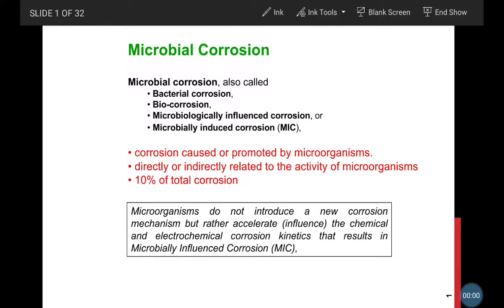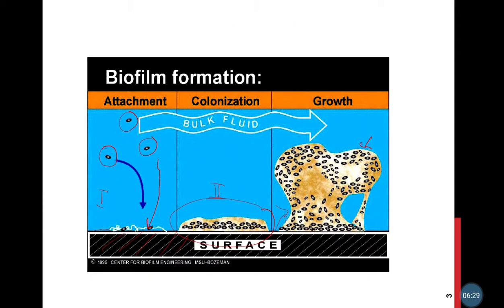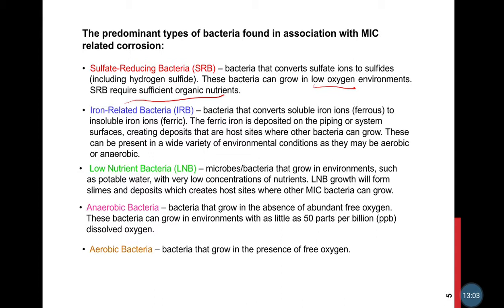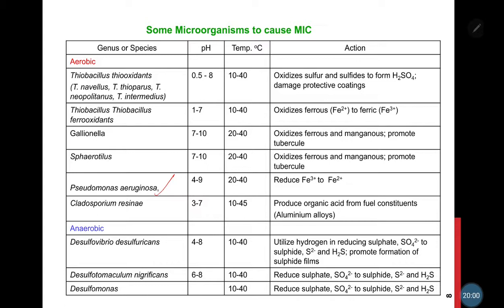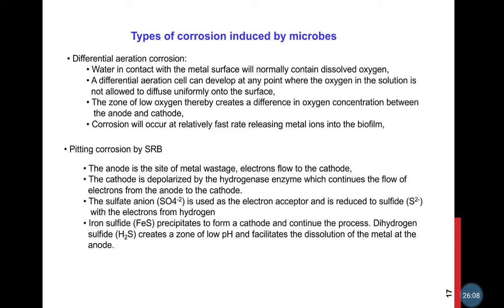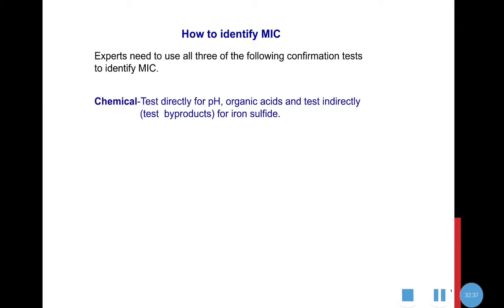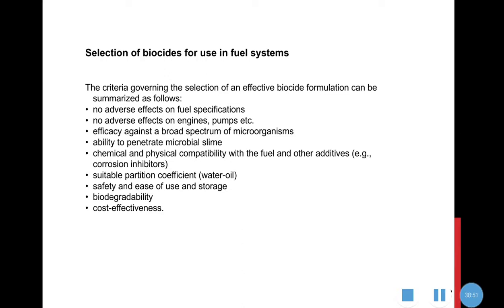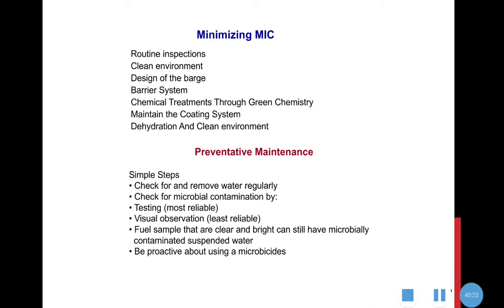January 24, 2021